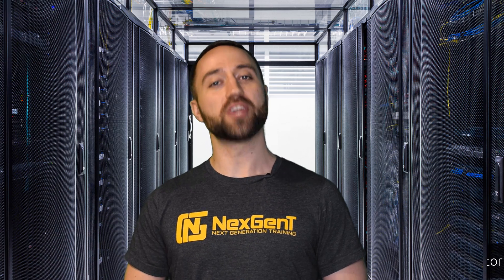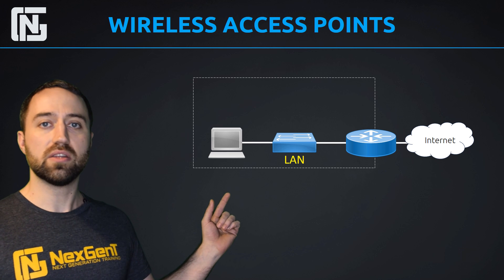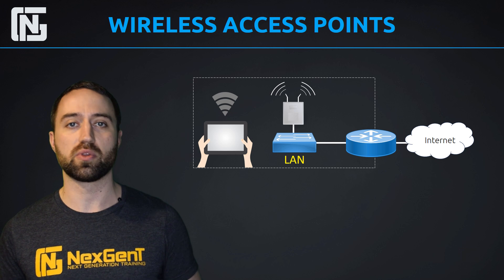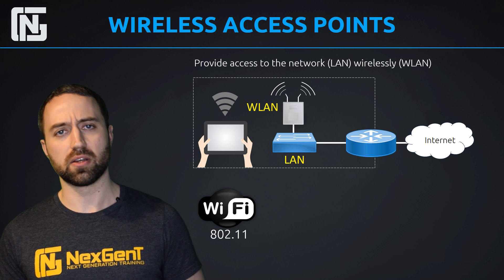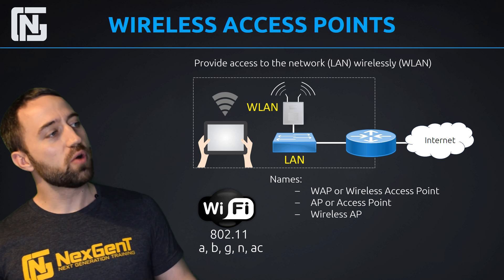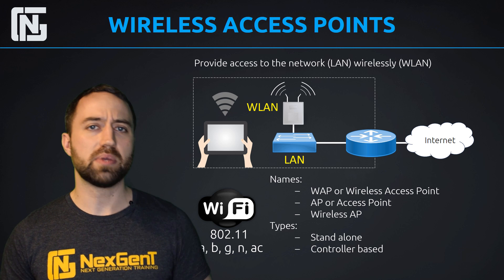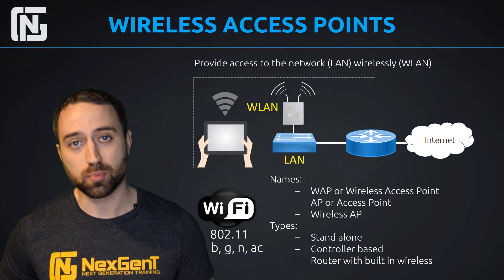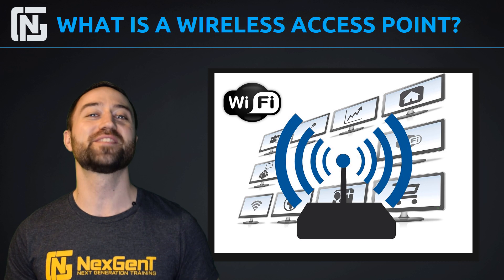What is a Wireless Access Point?